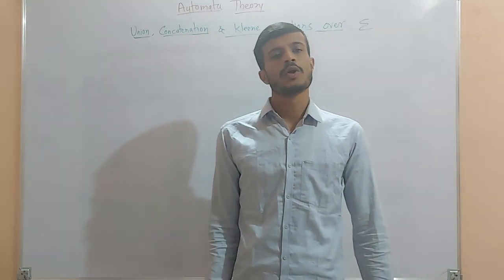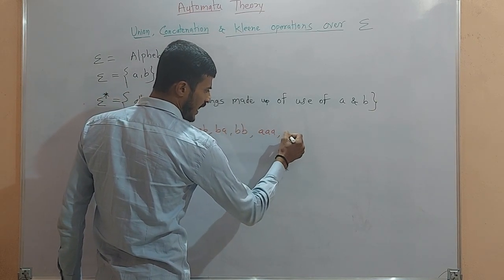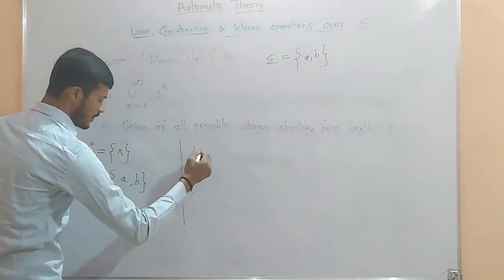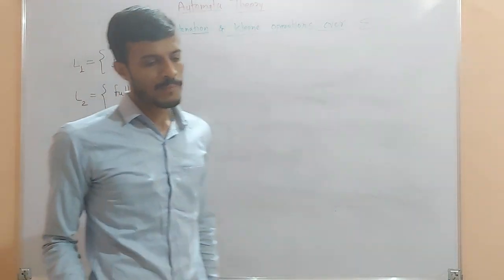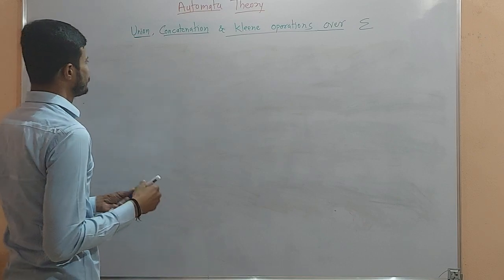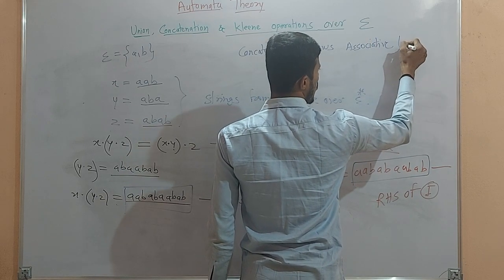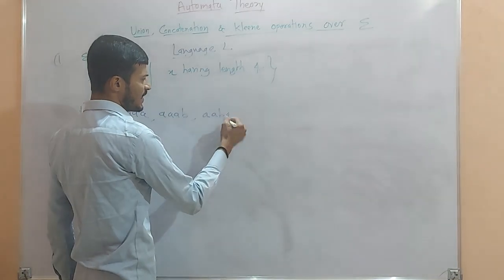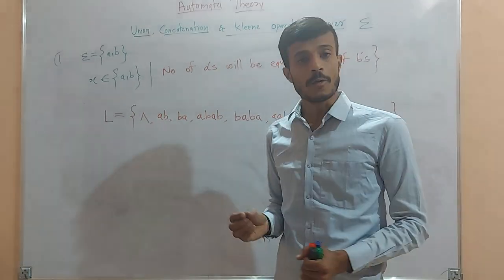Union Concatenation and Kleene